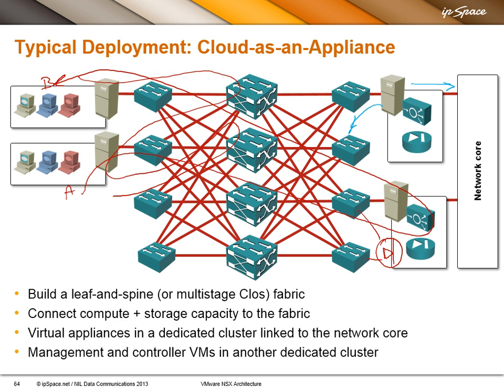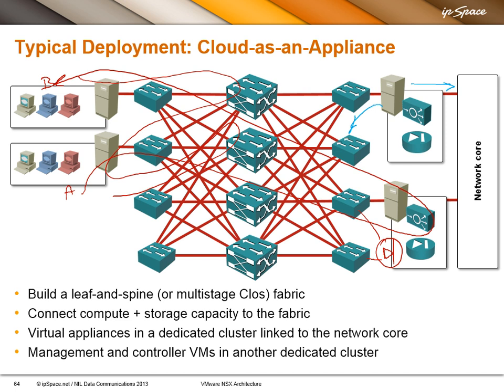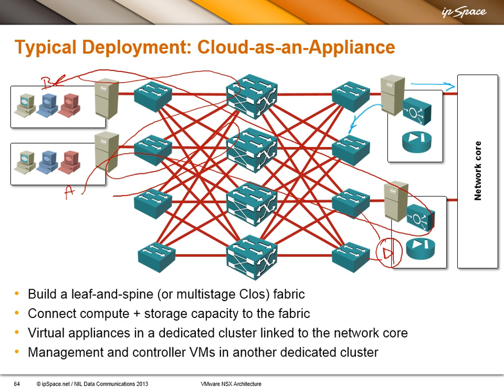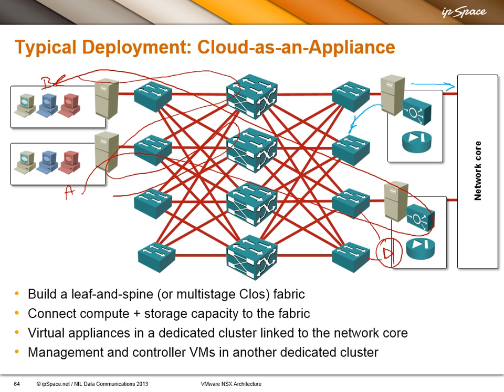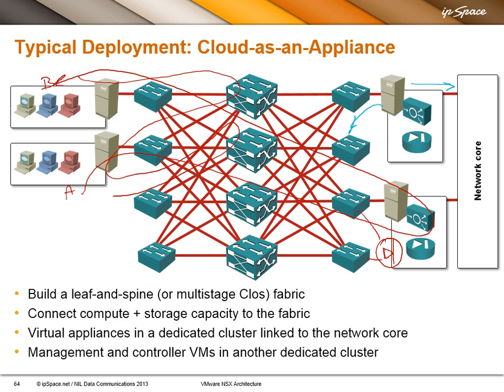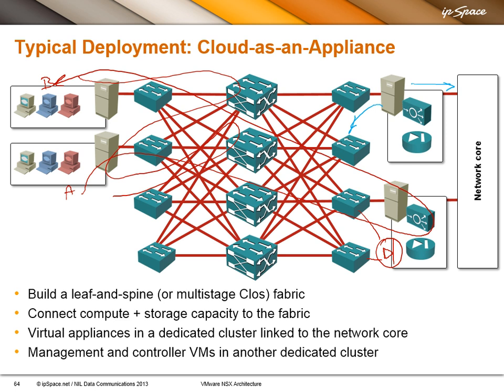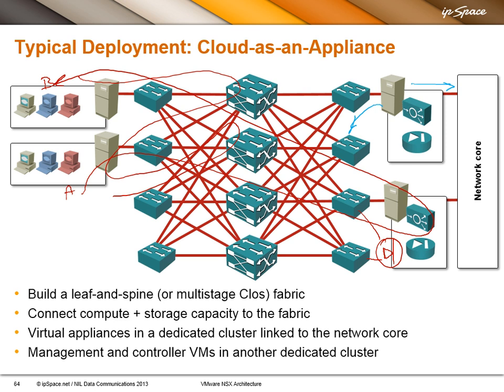VMware NSX Architecture: 6 - Additional Questions and Answers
Final questions and answers